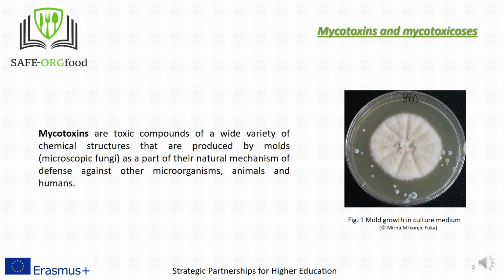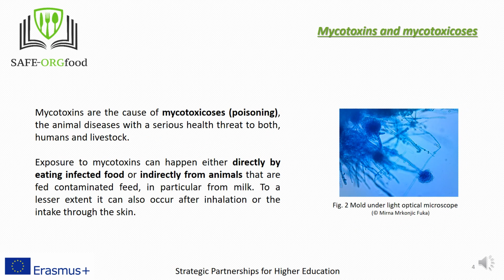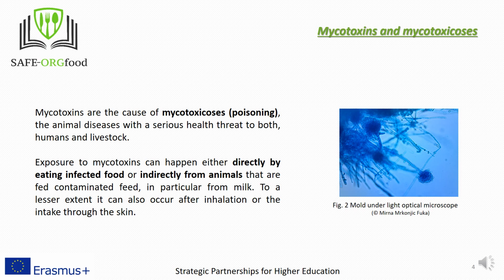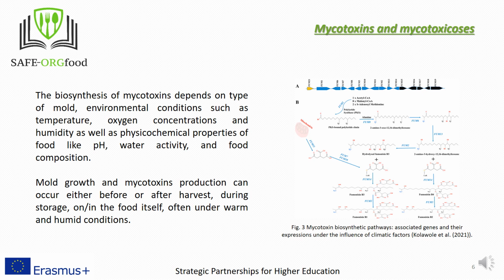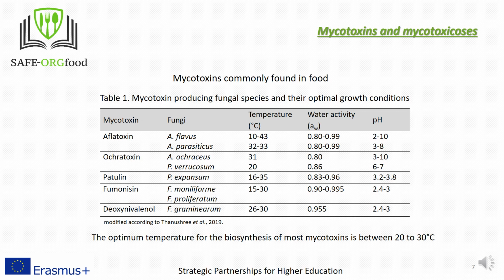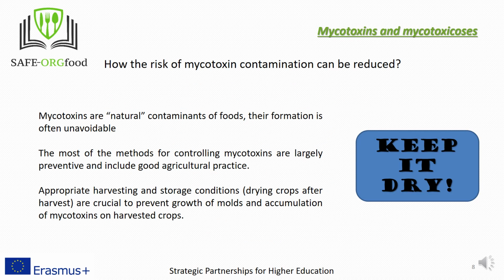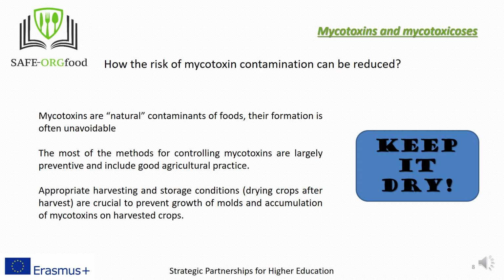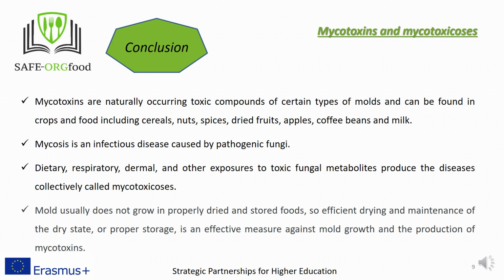Chapter 2 Mycotoxins in food